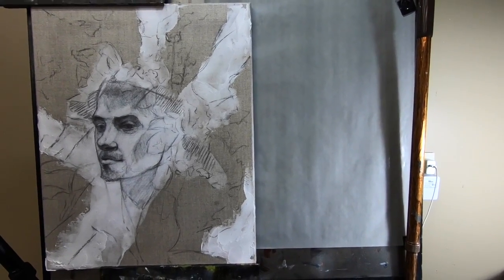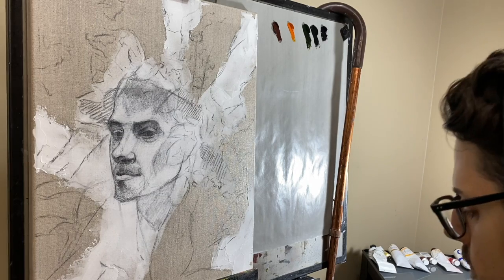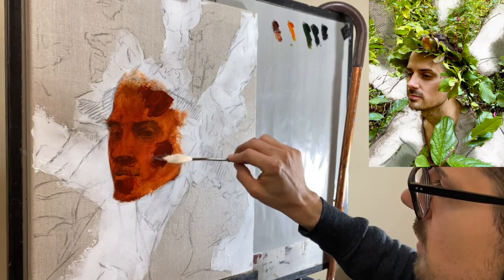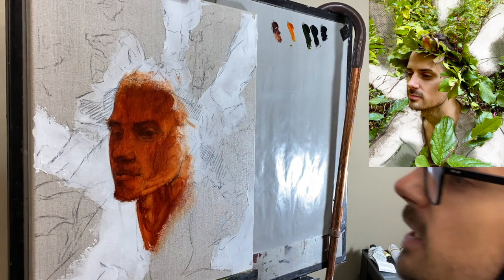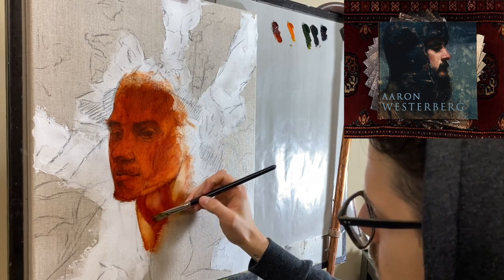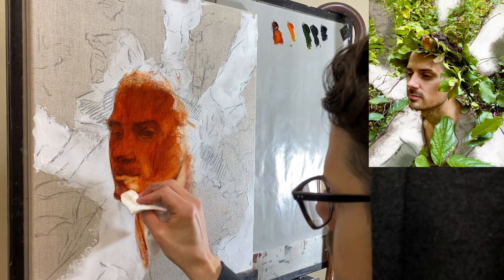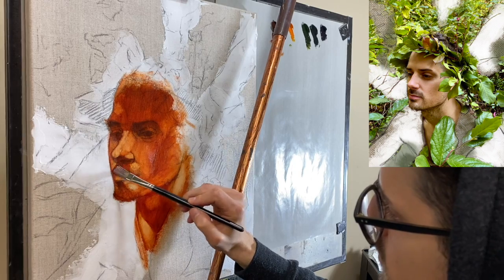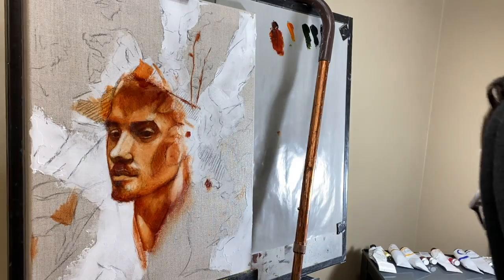Andrew Van Degoede - AVDeGoede_Painting7 - HD 720p